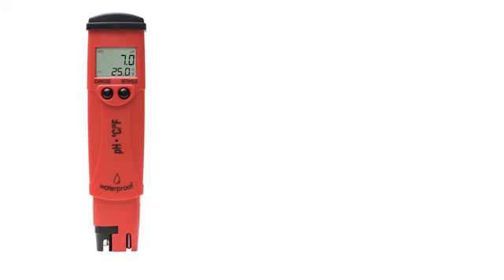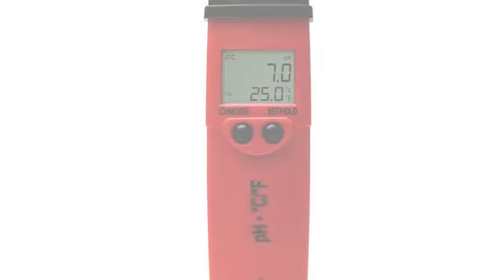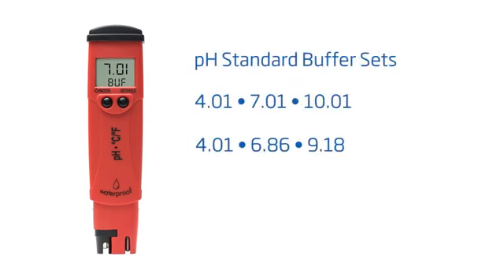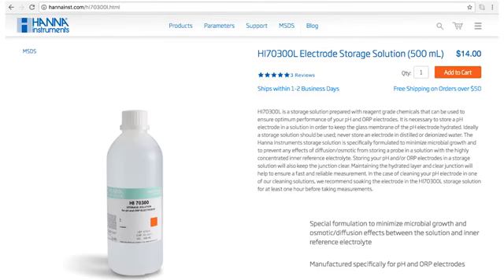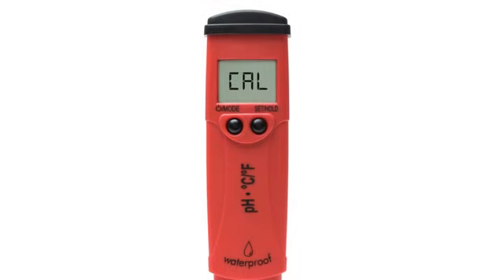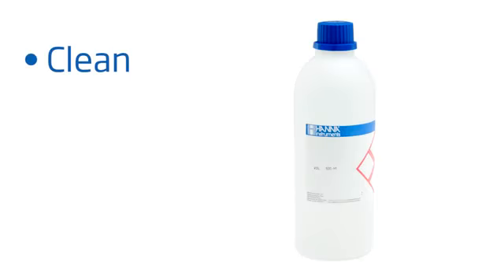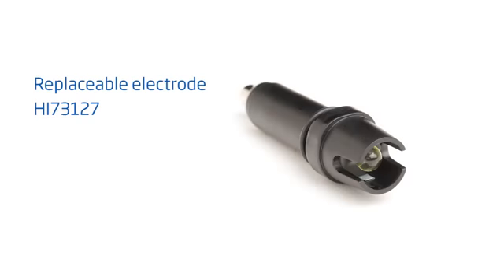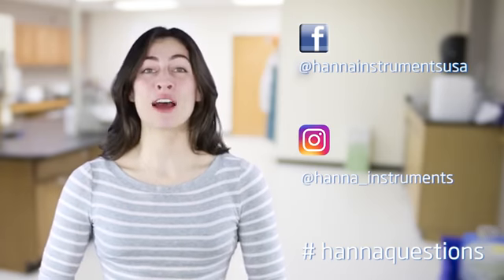Installatie Hanna pHep 4 meetpen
Eenvoudige installatie van uw Hanna pHep 4 meetpen